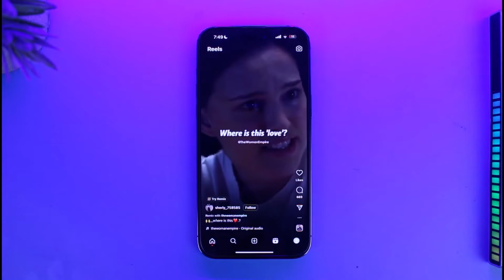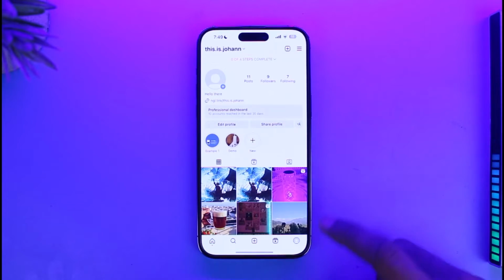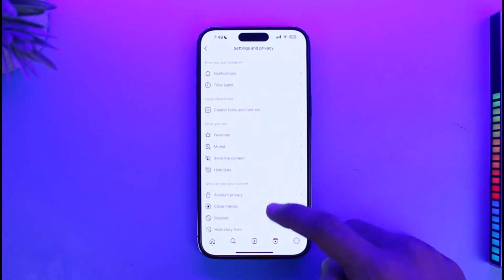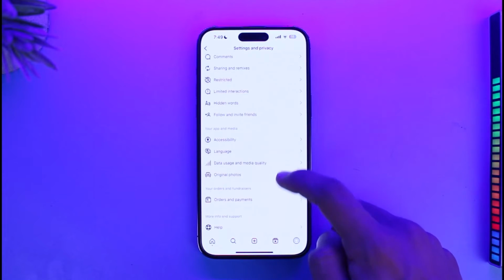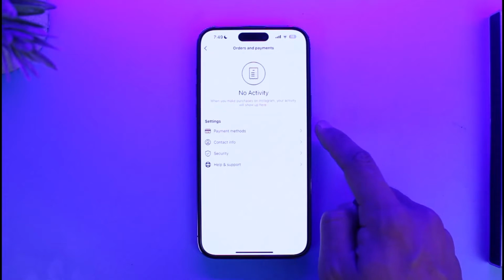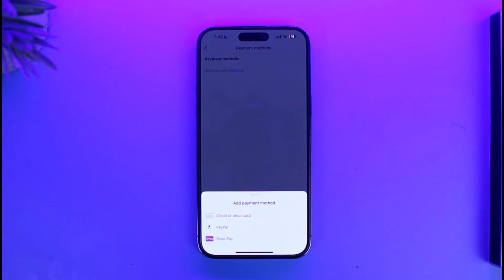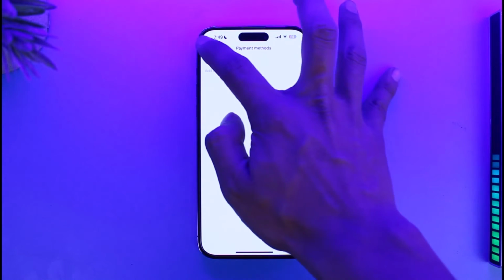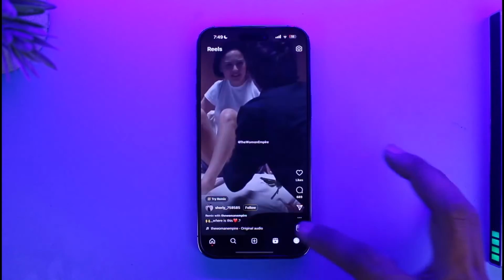How to Send Gifts on Instagram Reels !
➜ This video guides you through an easy step-by-step process to send gifts to creators on Instagram reels. So make sure to watch this video till the end.

~ Chapters:
0:00 Introduction
0:12 Add Payment Option
0:41 Send Gifts on Reels
1:01 Conclusion